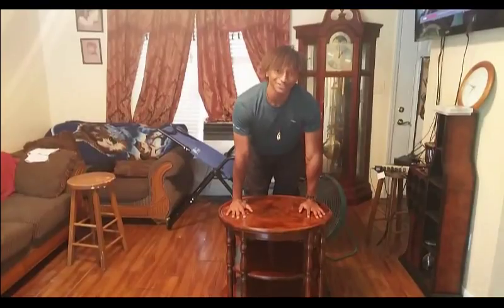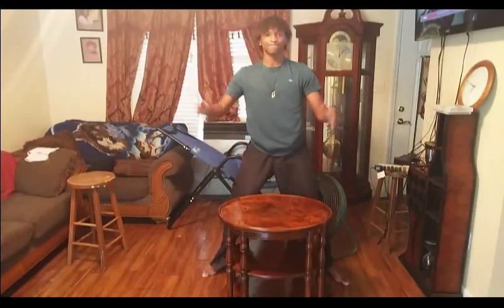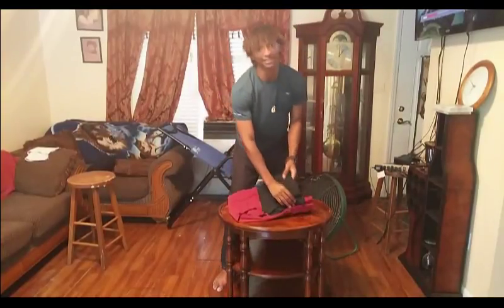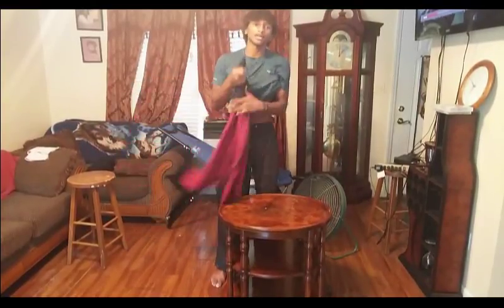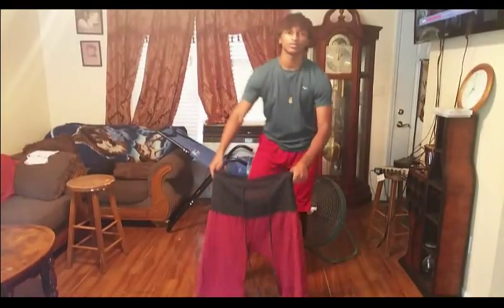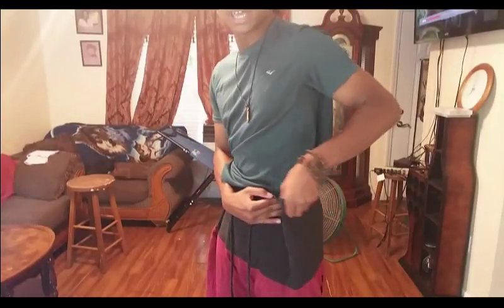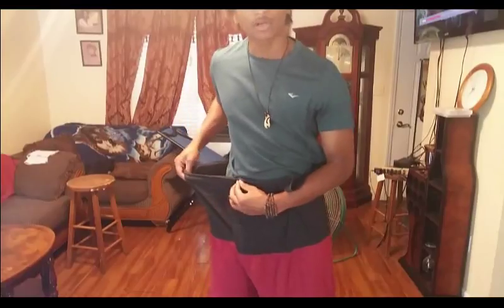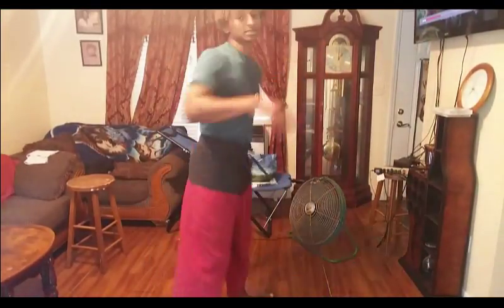Thai Yoga Pants Review!!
Also here's the link for Fisherman Thai Yoga pants